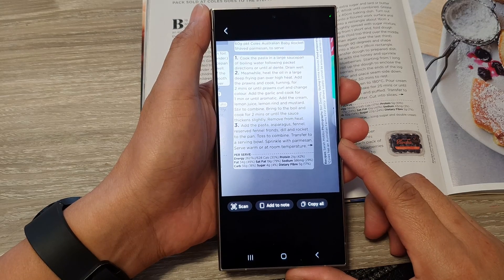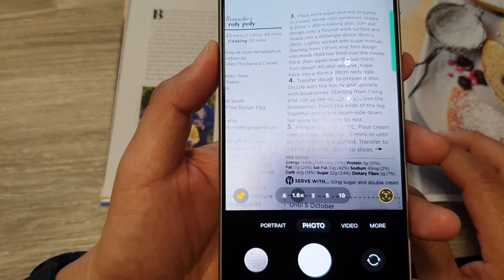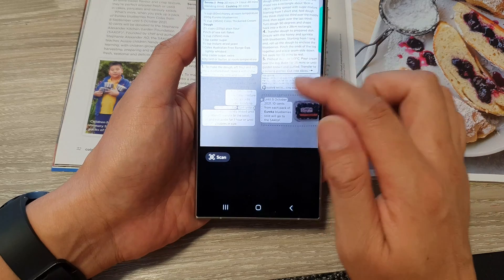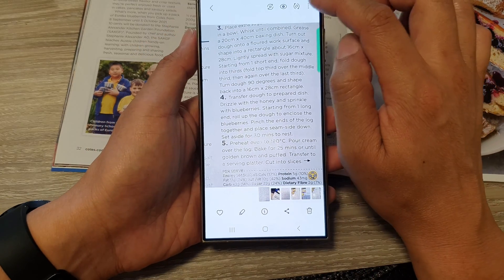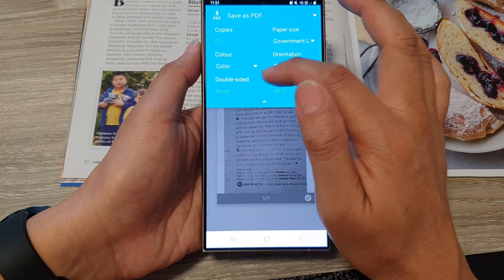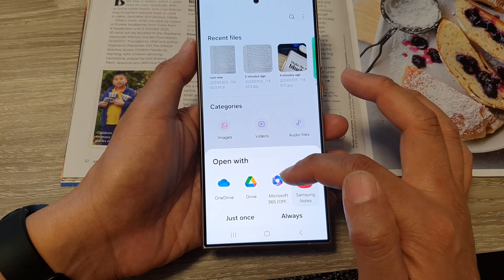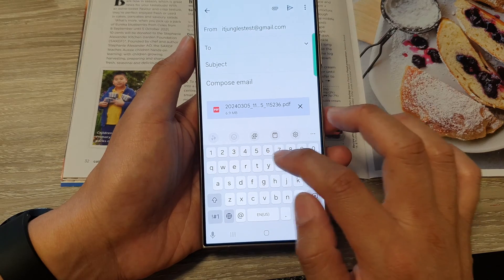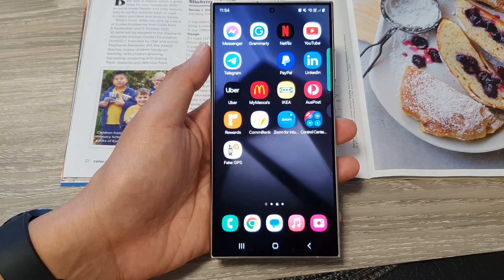Galaxy S24/S24+/Ultra: How to Scan A Document & Save It As A PDF File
Welcome to our step-by-step tutorial on scanning documents and saving them as PDF files using the powerful Galaxy S24, S24+, and Ultra smartphones. In this video, we guide you through the seamless process of transforming your device into a portable scanner, making document digitization quick and convenient.